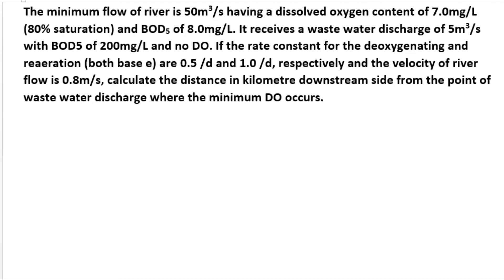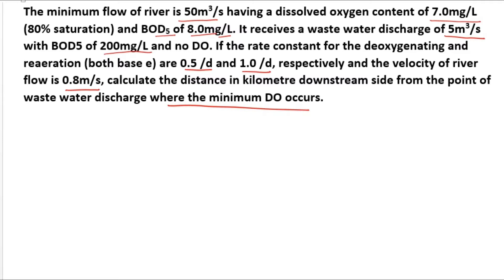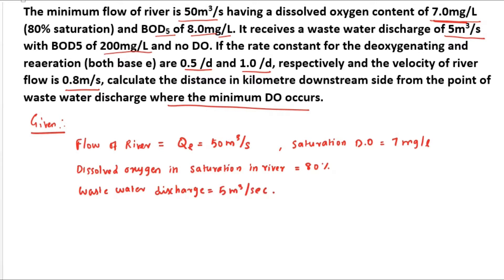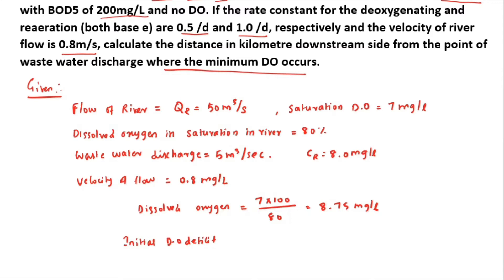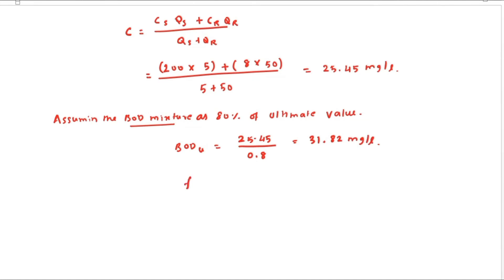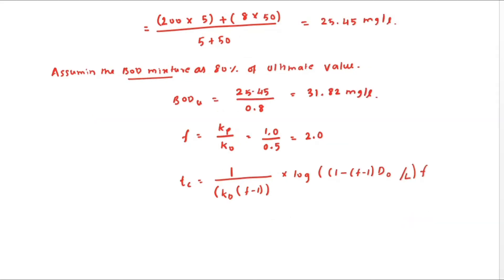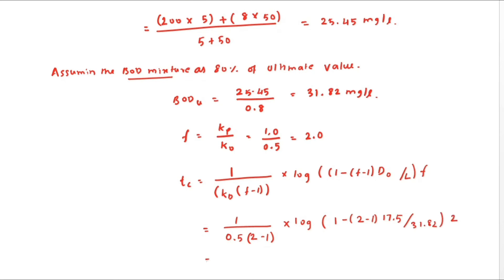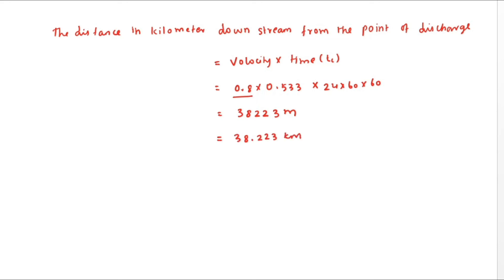self purification of river solved problem | Dissolved oxygen | waste water engineering numerical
self purification of river solved problem | waste water | waste water engineering numerical

civil engineering,
ssc je,
mcq,
objective questions,
junior engineer,
state je,
dmrc,
diploma civil,
sjvn,
state psc,
upsssc je,
je civil,
up je,
je recruitment,
surveying mcq,
geotechnical mcq,
surveying MCQ,
geology MCQ,
Railway MCQ,
 estimation MCQ,
concrete technology mcq,
concrete mcq,